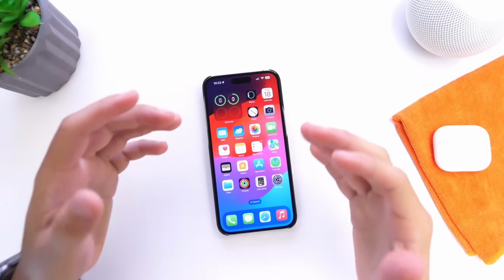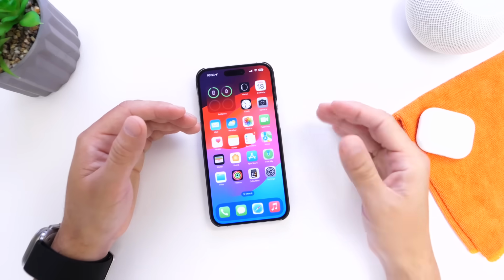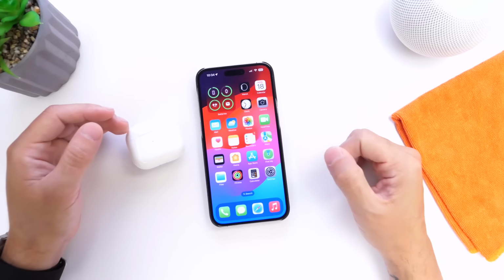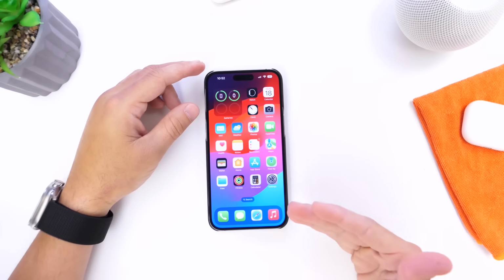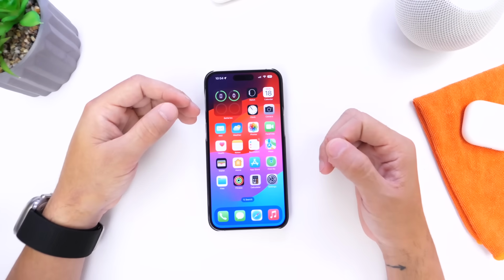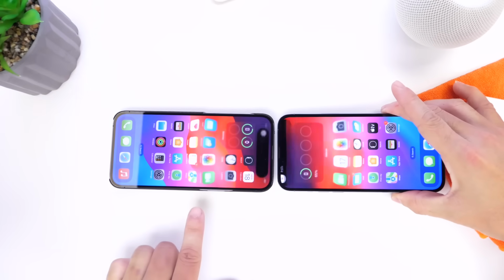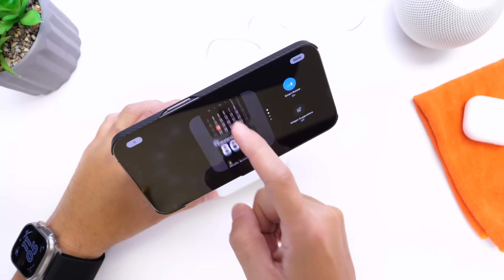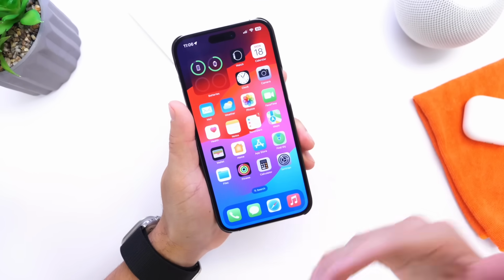First Thing You NEED To Do After You Update to iOS 17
🙌 CHECK OUT UGREEN 🙌
Ugreen Nexode RG Chargers below 👇